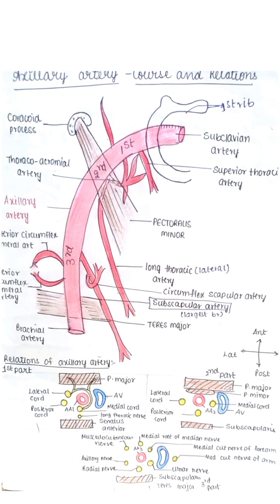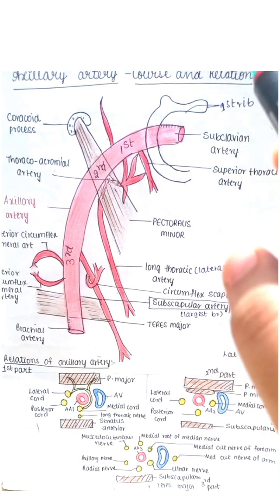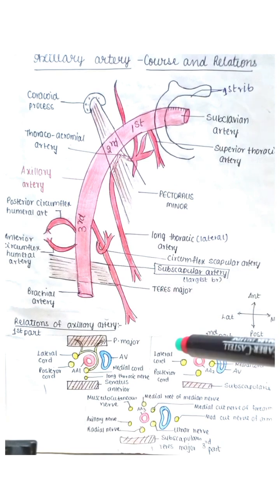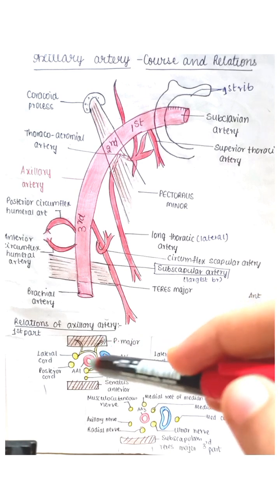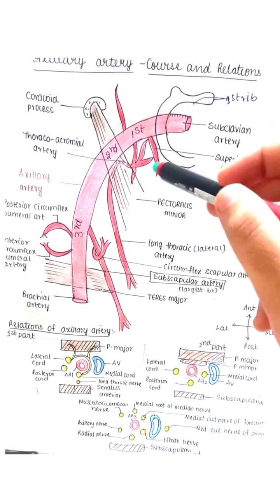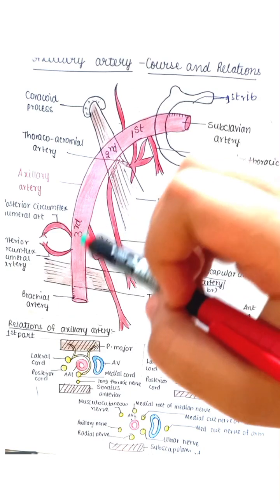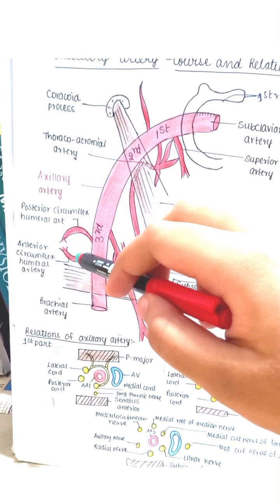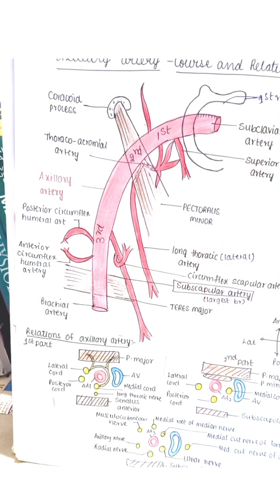AXILLARY ARTERY SIMPLIFIED EXPLANATION!!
Anatomy time!
This video describes the course,  relations and branches of axillary artery !